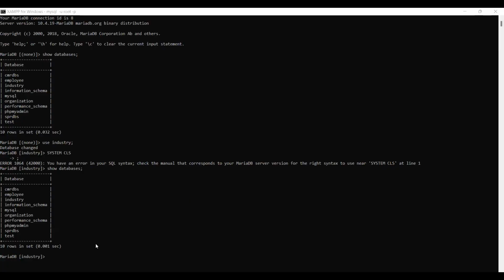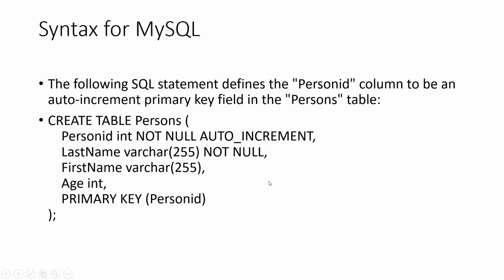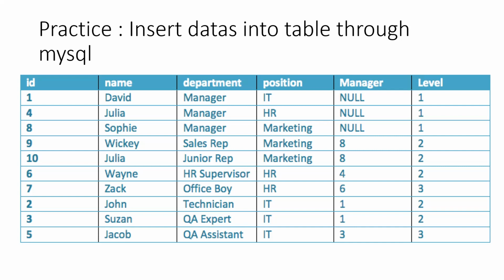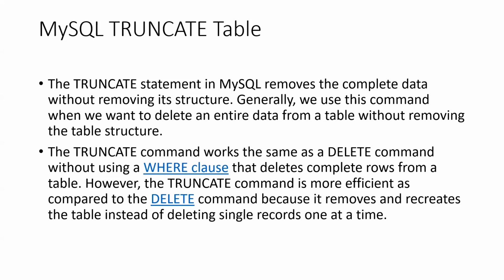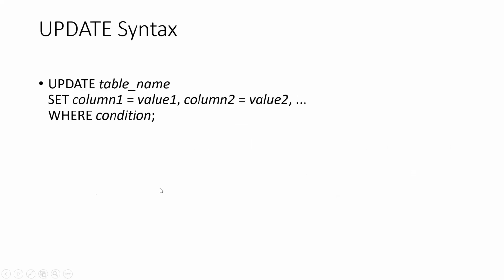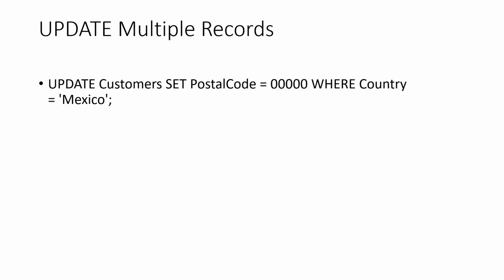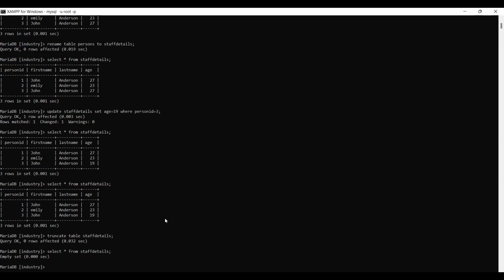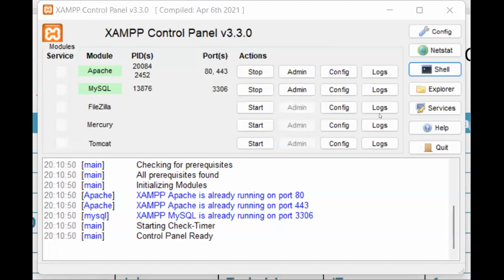JAP Master Class-SQL 27/05/2022